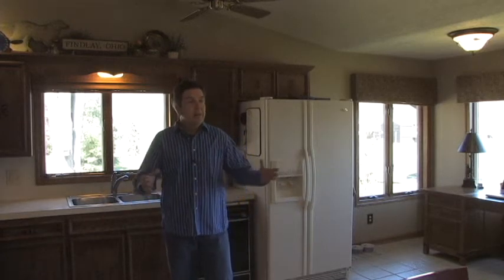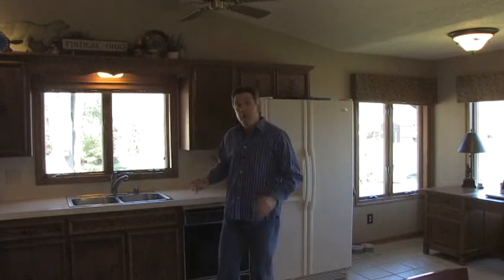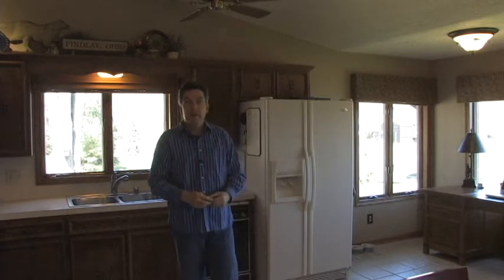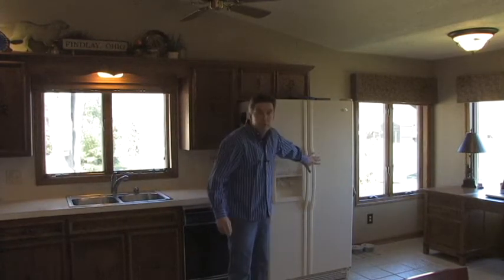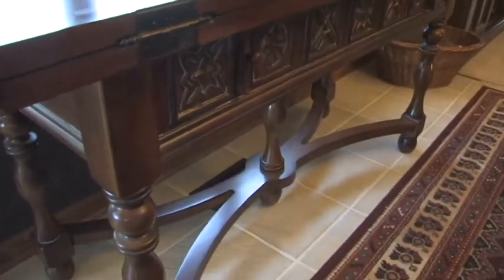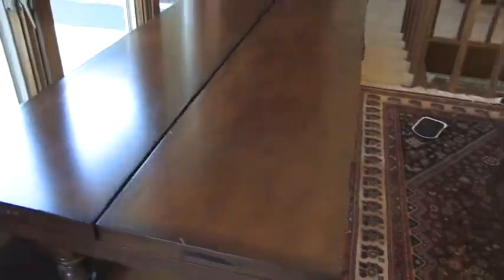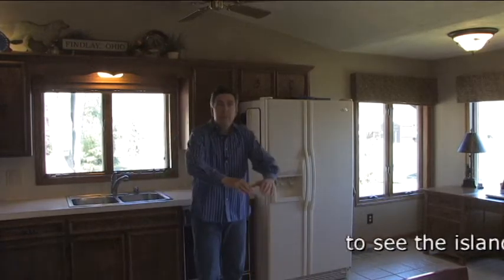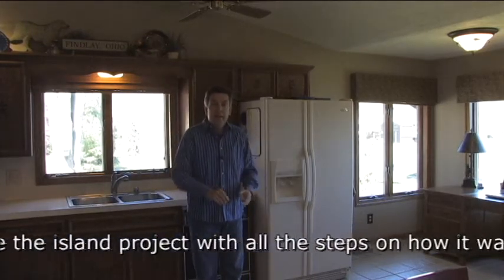Buildling a Kitchen Island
An intro to building a Kitchen Island by turning a lesser used console table into the base and then adding a new top.